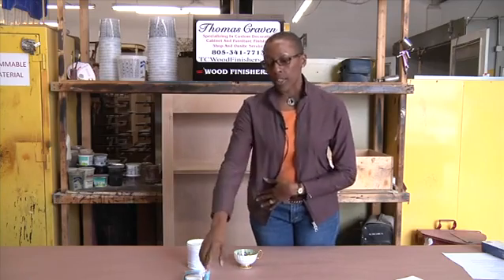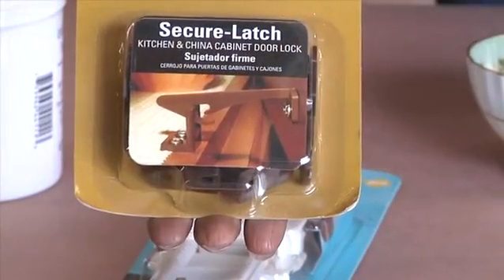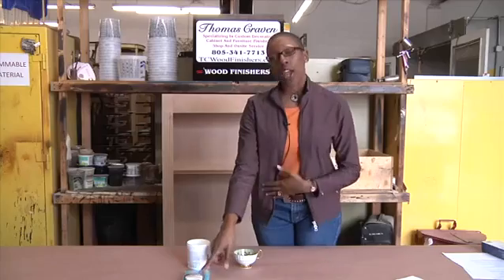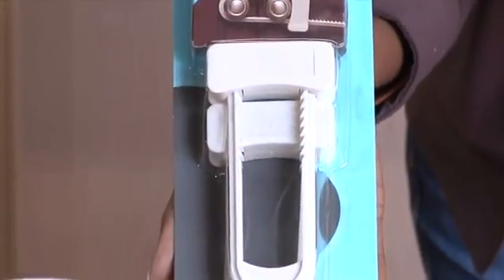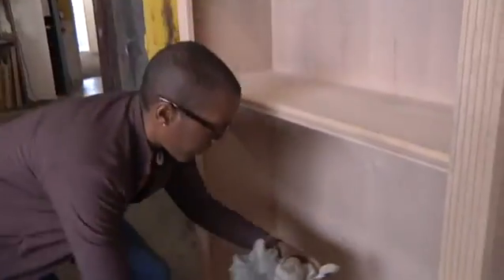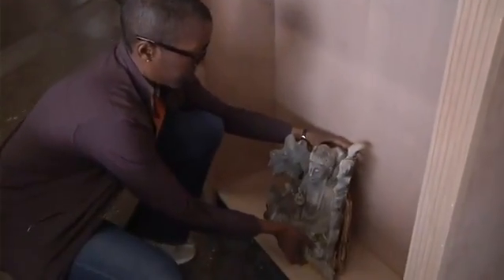Earthquake Safe Shelves & Cabinets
Earthquake Safe Shelves & Cabinets. Part of the series: Restoring & Painting Kitchen Cabinets. Earthquake safe shelves and cabinets can be your first line of defense against disaster. Learn about earthquake safe shelves and cabinets with help from a certified construction manager and LEED accredited professional in this free video clip.